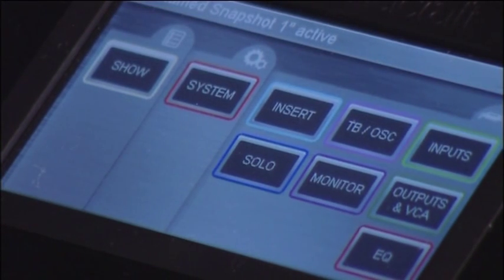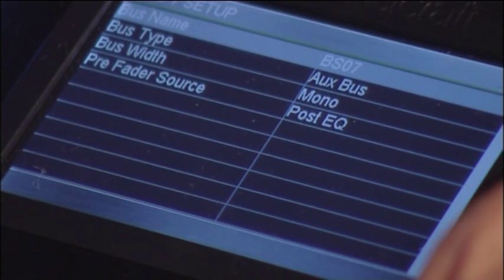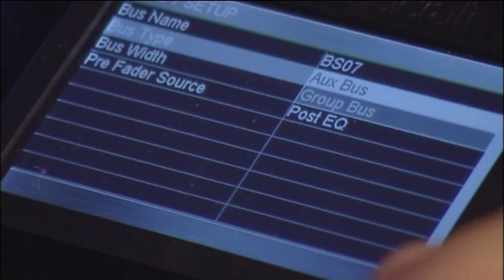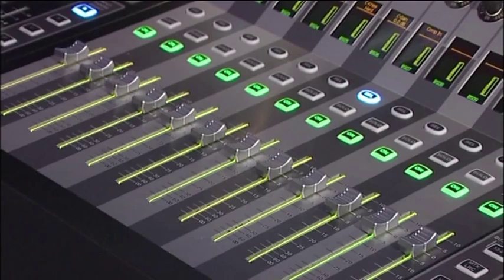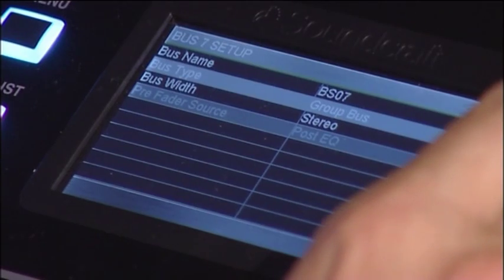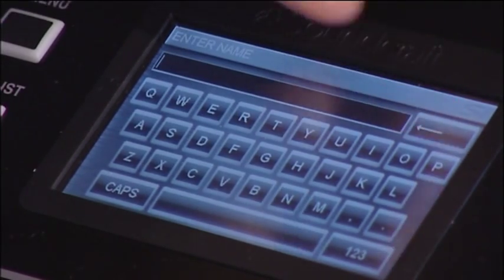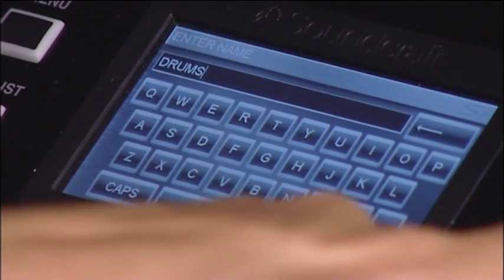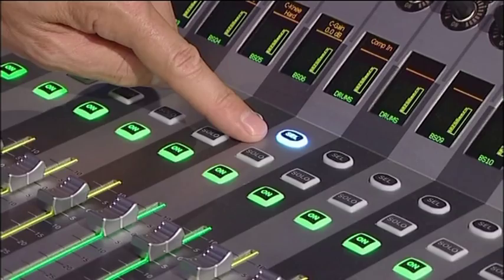Soundcraft Si Series - Output Buses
The output buses on the Si Series explained